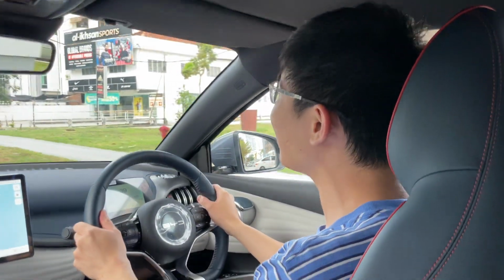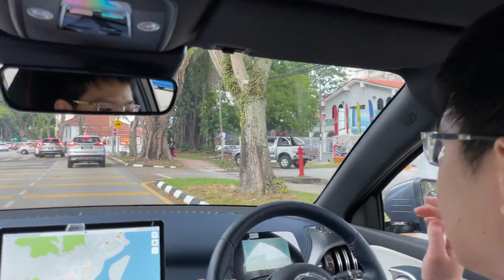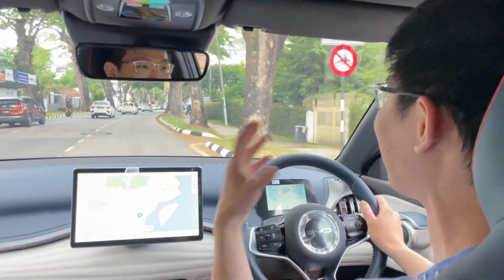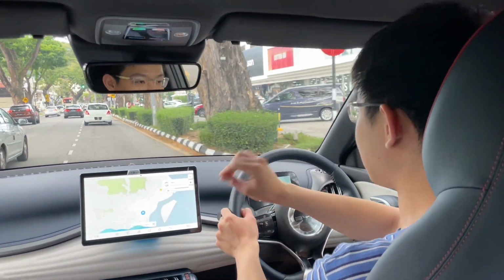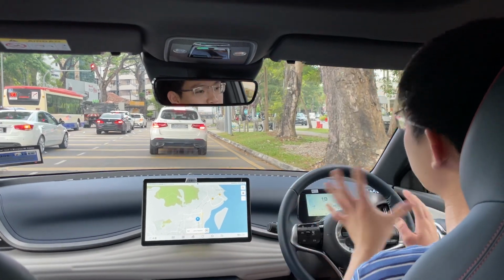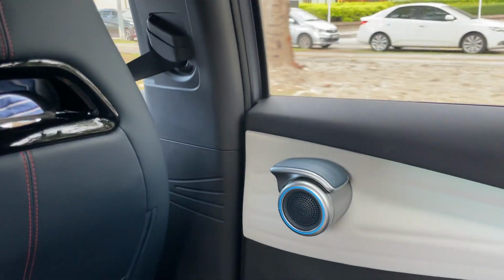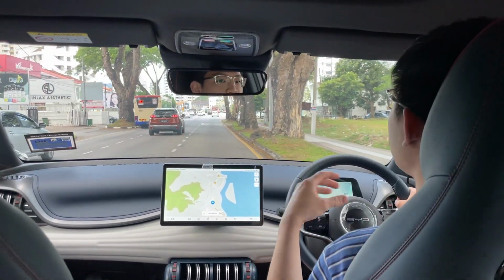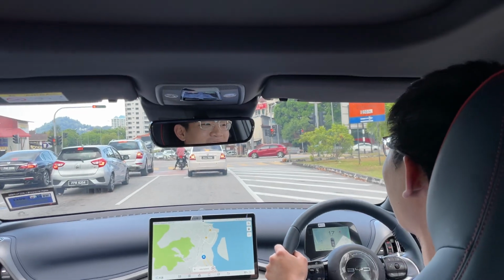BYD Atto 3 Driving Review | Lectrium EV Reviews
What does it feel like to drive a BYD Atto 3? In this video, our EV expert PJ travels to Malaysia and gives his firsthand impressions on this zippy electric crossover. While not available in the U.S., PJ gives his firsthand impressions on the feel and features of this urban cruiser. He discusses regenerative braking, as well as the interior features and safety features, which make it a perfect vehicle to tackle most daily-use needs in the city.

Are you further along your EV journey? Purchase a Level 2 EV charger directly from our EV charger store
Then, take our quick survey to get your charger installed by Lectrium